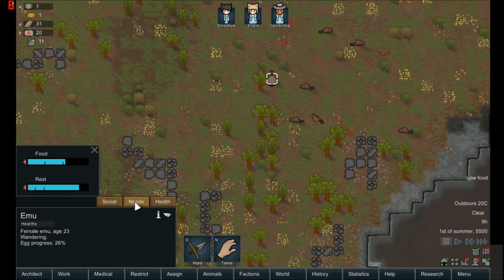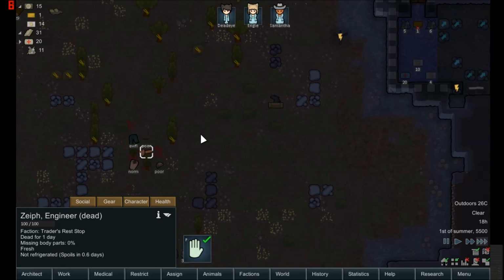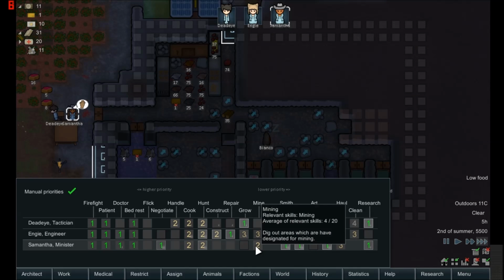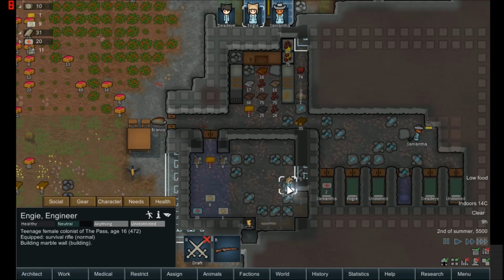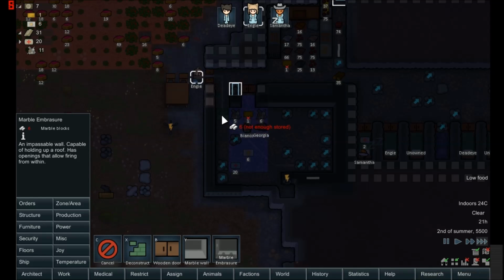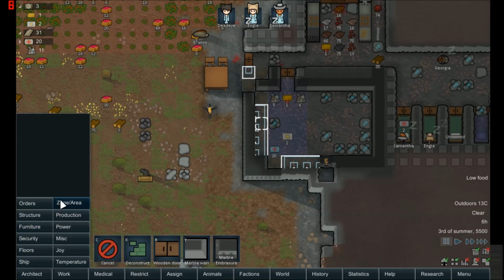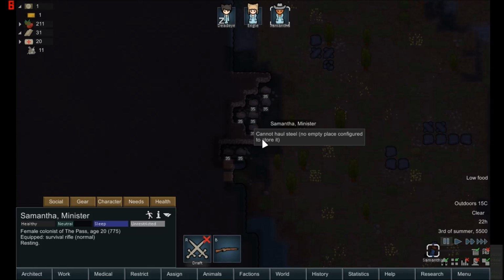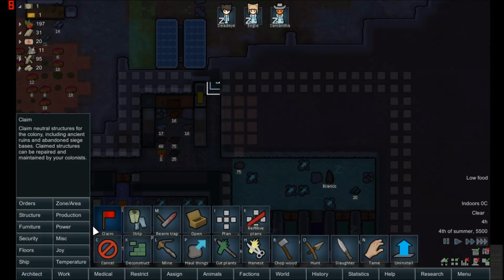Rimworld Neko A14.2 #2 Basic colony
Rimworld Alpha 14 : Their pride territories have become over crowded, a exploration party formed from those deemed expendable, now Deadeye, the blooded tactician leads the group with the hope that Sam and Engi can hold it together before the firsts of the winter frost appear.
 Then again Boars, Butchery and Burning bodies for power ... what could we expect with another impurfect rimworld.